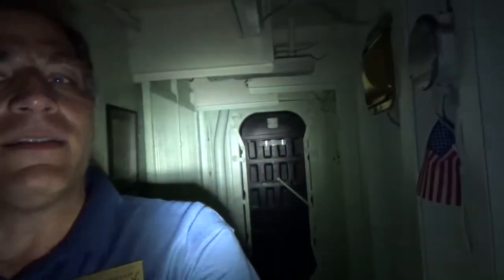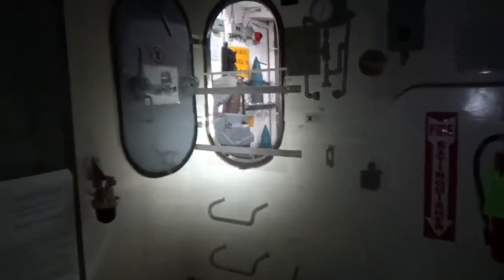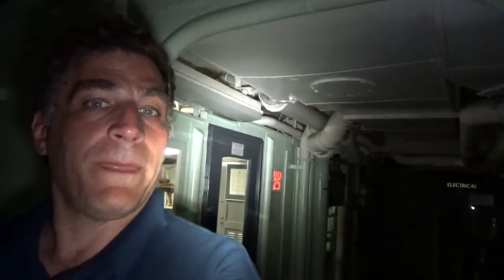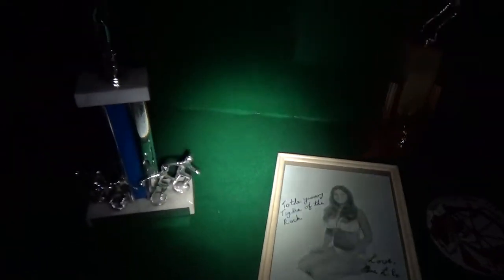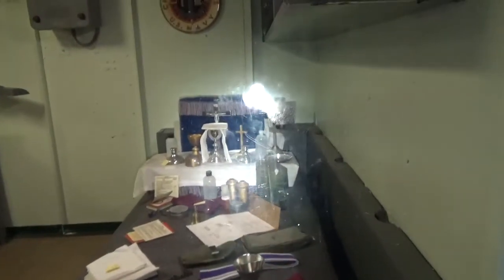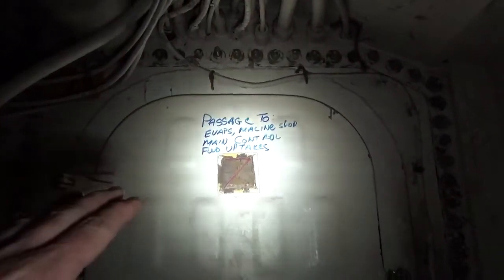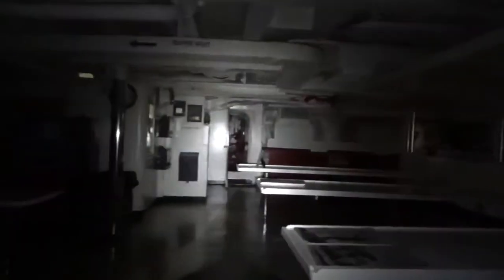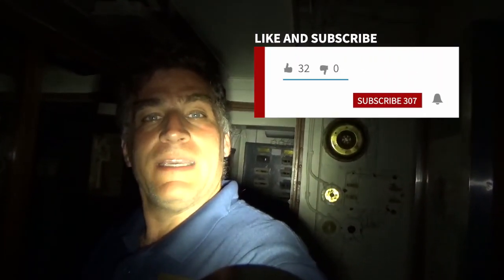Broadway at Night: USS Little Rock, Buffalo Naval Park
In today's video, Shane spends some time going through Broadway on the 2nd Deck at 2300 hours (11pm). Our curator will highlight some artifacts in the exhibits.

Gives a different perspective at night for sure.